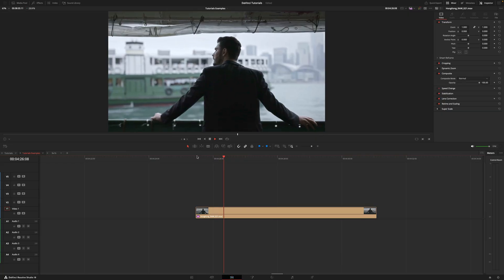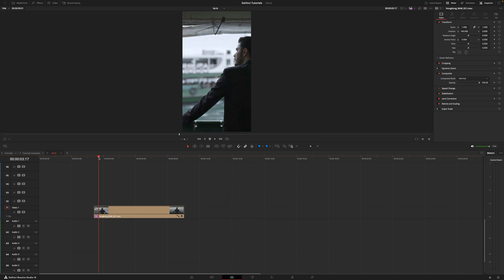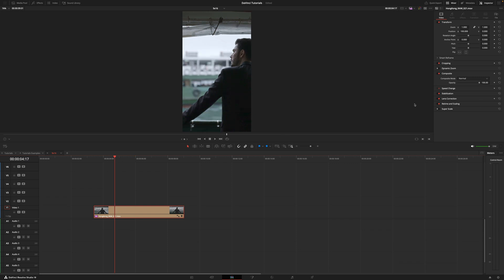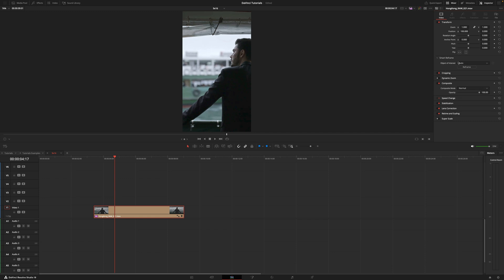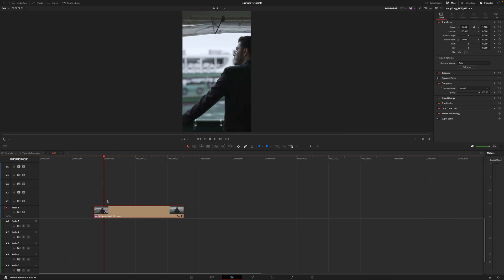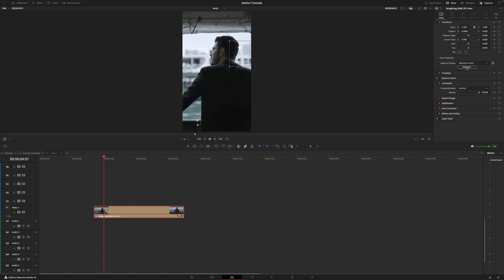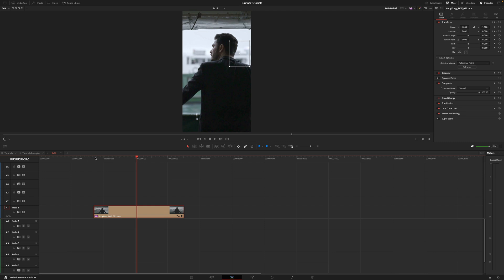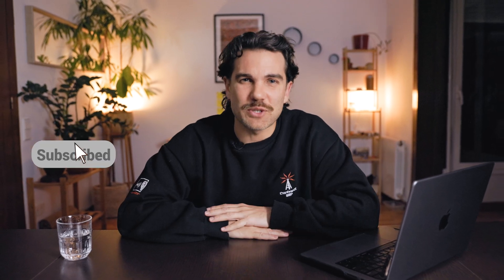How to Smart Reframe in DaVinci Resolve 19 | 1 Minute Tutorial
In today's video, I am going to show you how to Smart Reframe in DaVinci Resolve in only 1 minute!

 /mauricideharo